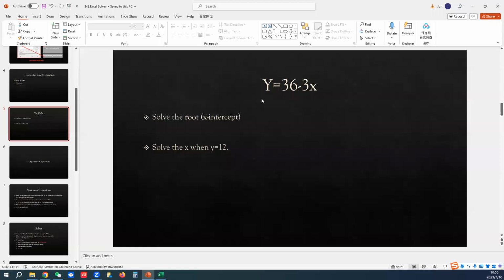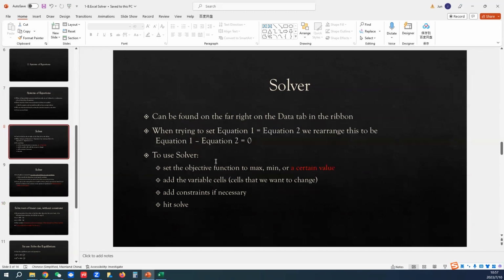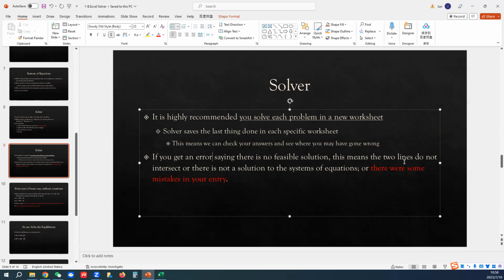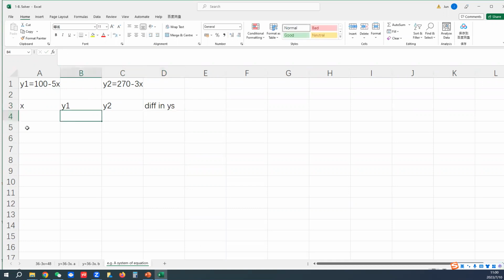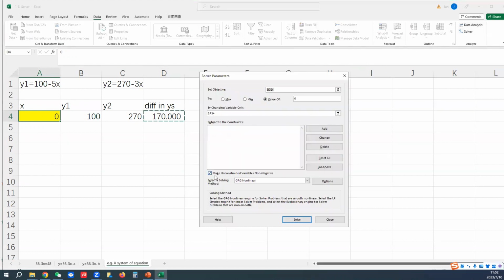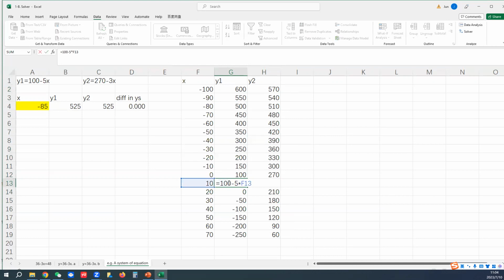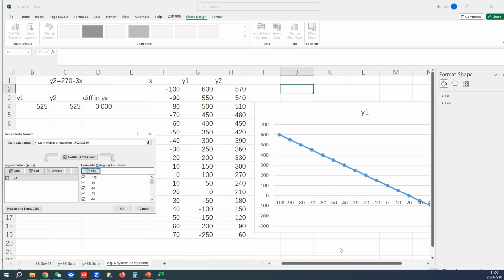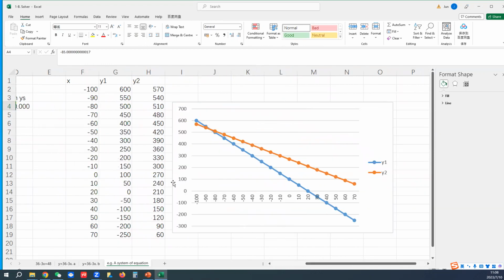1C.2. Solver without Constraint--the Difference Method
0:01-5:00 Solving System of Equations, concepts
5:01-8:13 Using Solver to solve Example A of System of Equations
8:14-end Graphic demonstration of the intersection points, also how to draw multiple functions in one graph